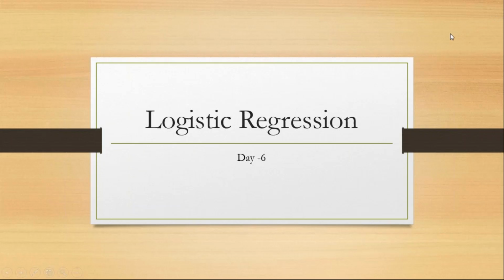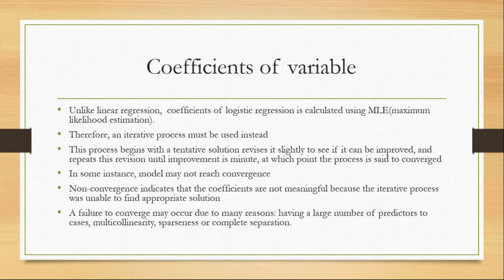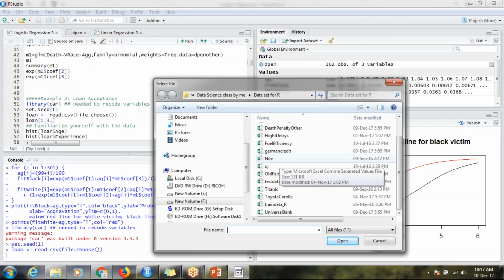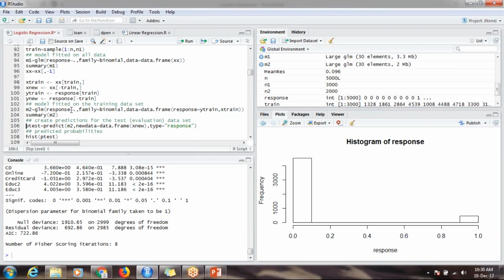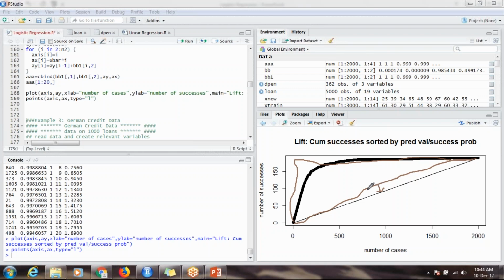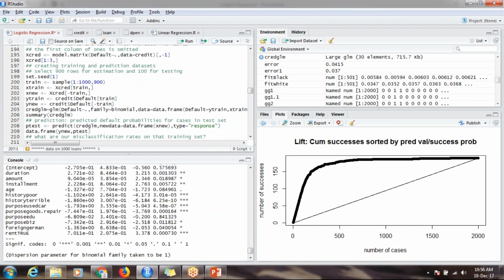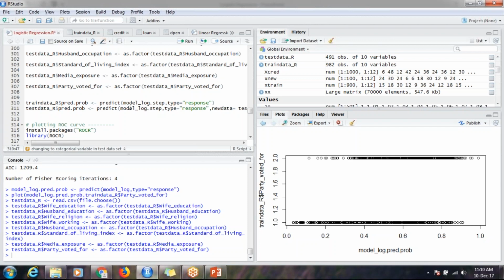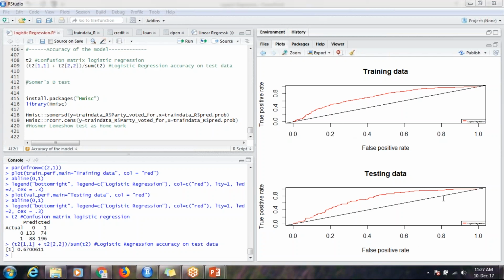Day 6: Logistic Regression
Detailed description and analysis of Logistic regression. All the materials used in the video is uploaded in below drive.

The session is an initiative by Shashi Online Classes and it is conducted taken by Ankit Shaw. Other faculty members include Shashi Kumar and Arun Sharma.